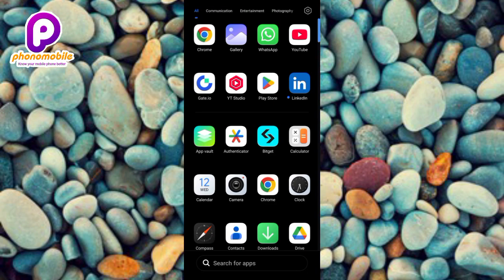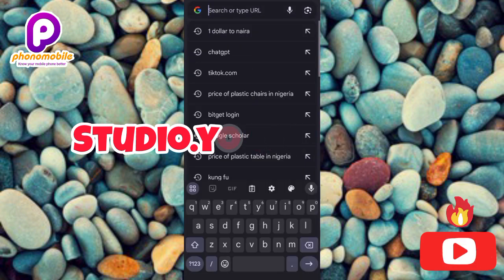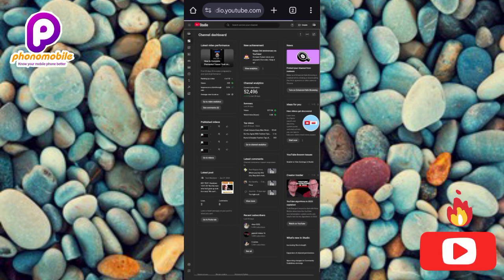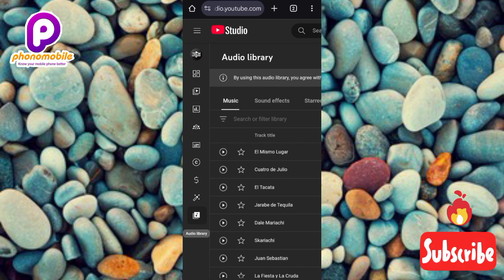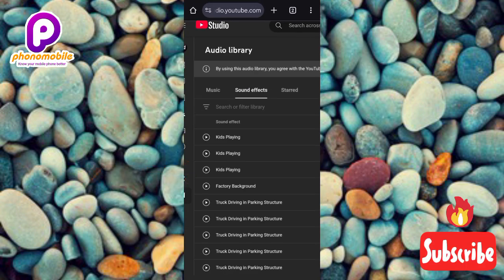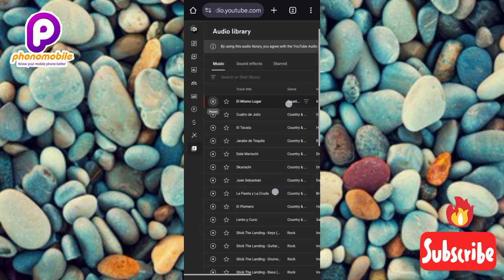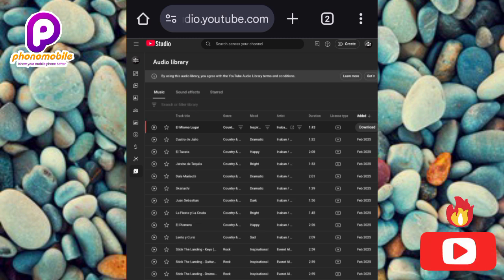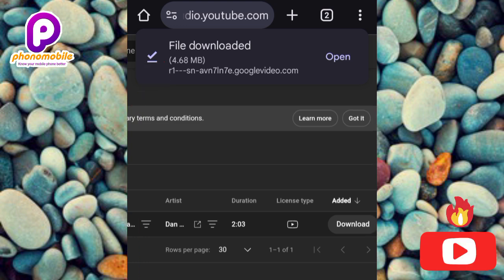How to Find and Use the YouTube Audio Library on Mobile | How to Access the YouTube Audio Library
The YouTube Audio Library is a valuable resource for content creators, providing a vast collection of free and high-quality audio tracks that can be used in videos without worrying about copyright issues. Accessing the YouTube Audio Library on mobile devices is a straightforward process that can be completed in a few simple steps. In this guide, we will walk you through the process of accessing the YouTube Audio Library on your mobile device.

Step-by-Step Guide

1. Open YouTube Studio App: First, ensure that you have the YouTube Studio app installed on your mobile device. If not, download it from the App Store (for iOS devices) or Google Play Store (for Android devices).

2. Sign in to Your YouTube Account: Open the YouTube Studio app and sign in with your Google account credentials. Make sure you're using the account associated with your YouTube channel.

3. Access the YouTube Studio Menu: Once signed in, tap on the menu icon (usually three horizontal lines) in the top left corner of the screen. This will open the YouTube Studio menu.

4. Navigate to Audio Library: In the menu, look for the "Audio library" or "Audio tracks" option. Tap on it to access the YouTube Audio Library.

5. Browse and Download Audio Tracks: In the Audio Library section, you can browse through the available audio tracks. You can filter tracks by genre, mood, instrument, and more. Once you find a track you're interested in, tap on it to preview and download.

6. Using the Audio Tracks: After downloading an audio track, you can use it in your YouTube videos. When editing your video, simply select the downloaded audio track and add it to your video timeline.

Accessing the YouTube Audio Library on mobile devices is a simple and convenient process. By following the steps outlined above, you can easily find and download high-quality audio tracks to enhance your YouTube videos. The YouTube Audio Library is a valuable resource for content creators, and with this guide, you can start using it to improve your video content on the go.